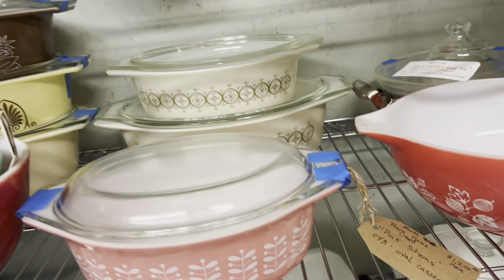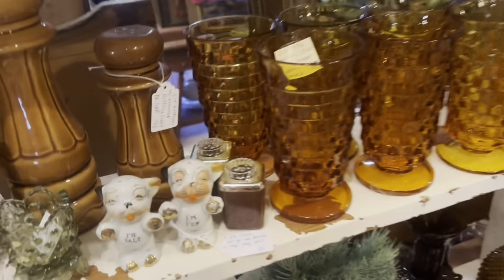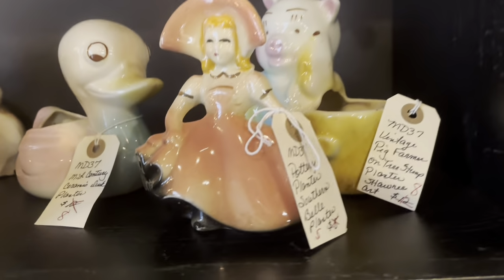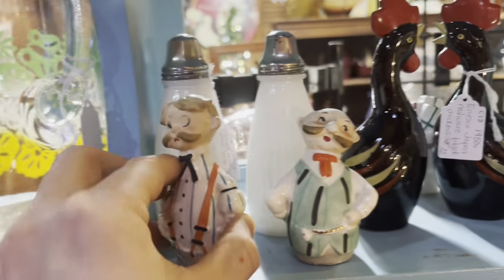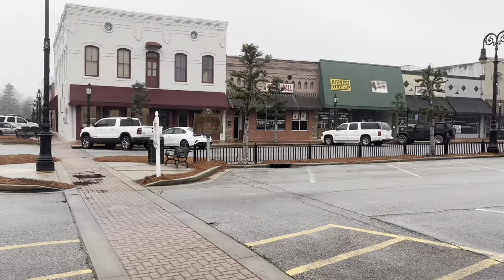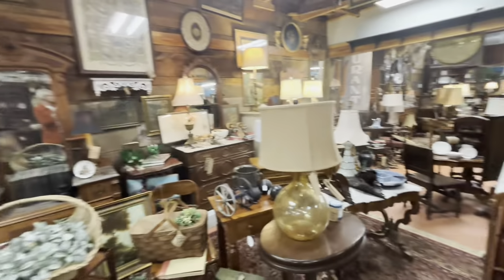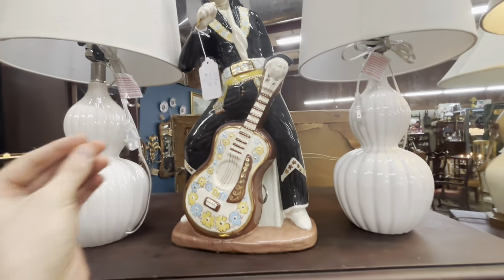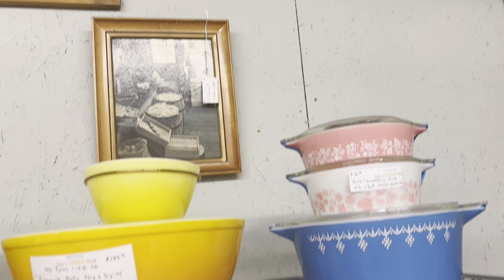Shop With Me! Antique store and so much more!!! Super Rare Pyrex in the wild!!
I had such a blast checking out these stores out! If you’re ever in the area you should definitely check it out!

Every Wednesday at 10am ET!👆